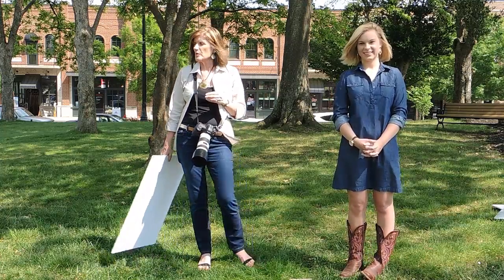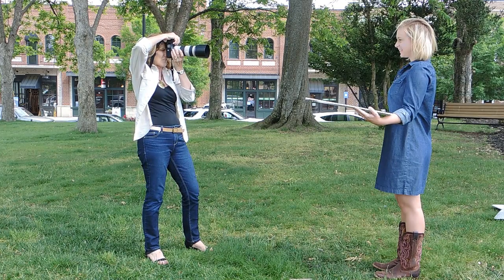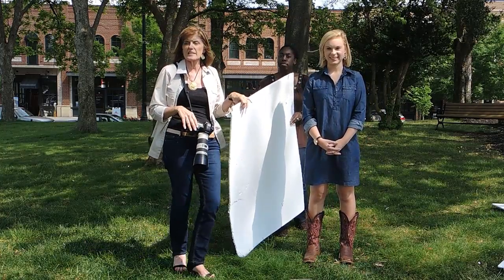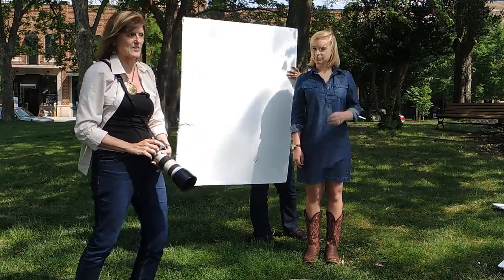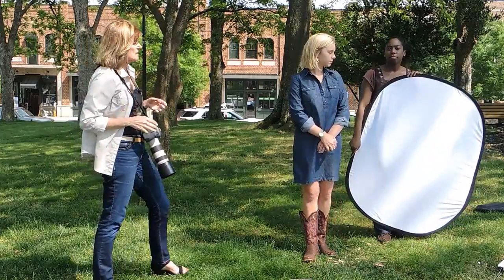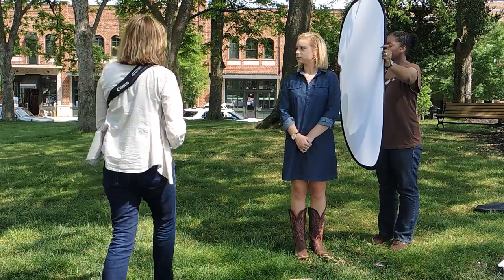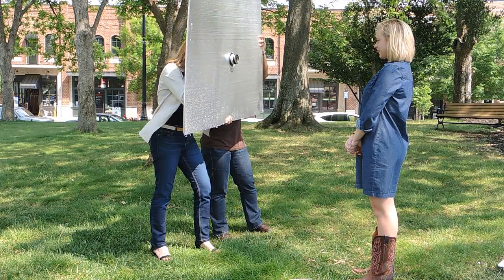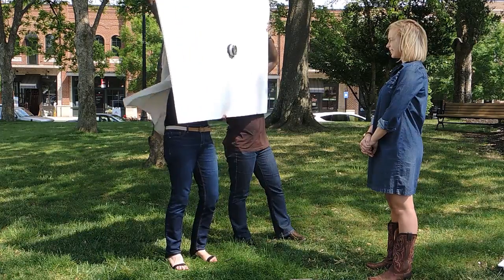Photography Tips on Reflectors for Natural Light Portrait Photography - Part 2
Photography tips for using reflectors for outdoor natural light photography. Photography tips include a demonstration of 4 types of reflectors used in natural light portrait photography.